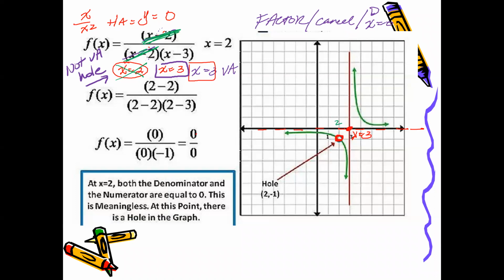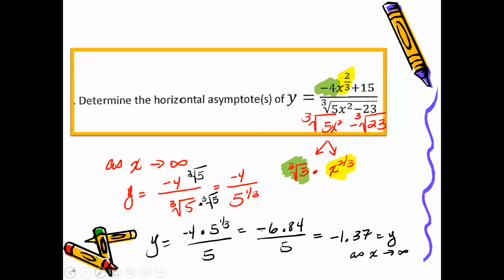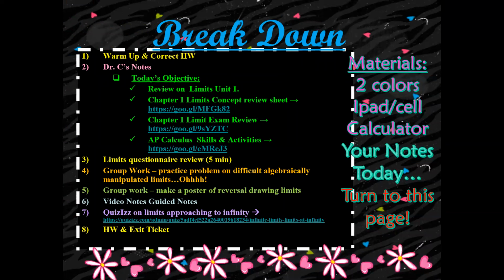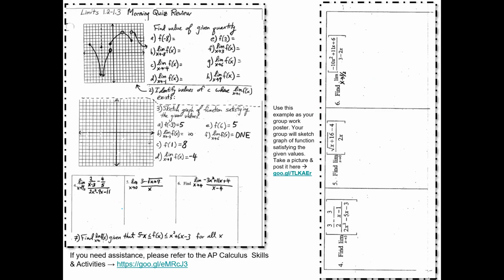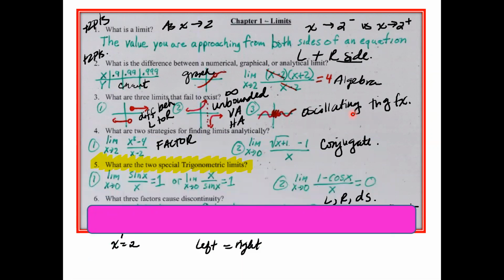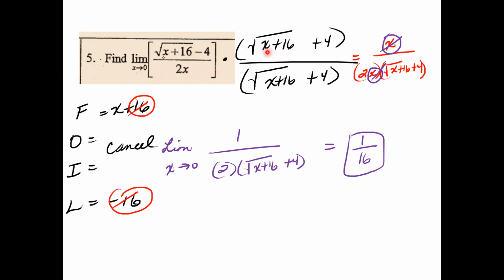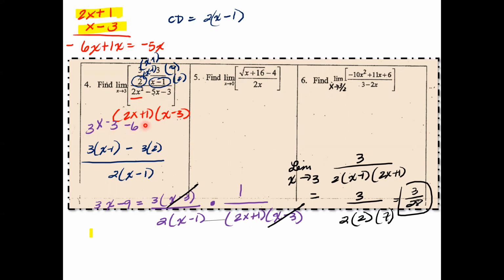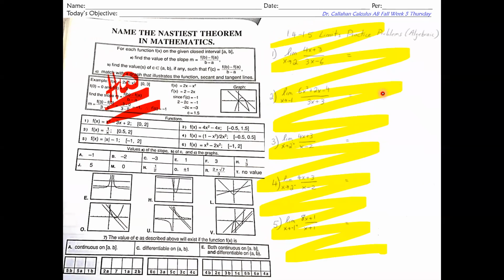Week 5 Thursday Calculus AB Sem1 Unit 1 Limit Review Dr NataliaCallahan